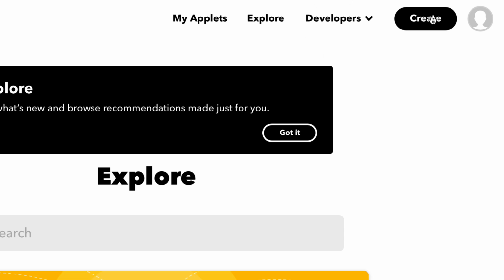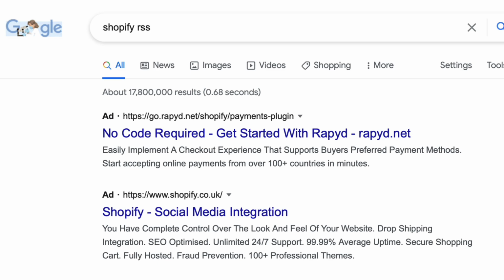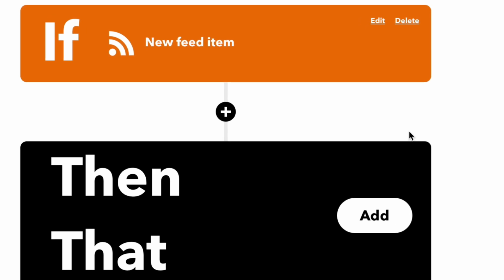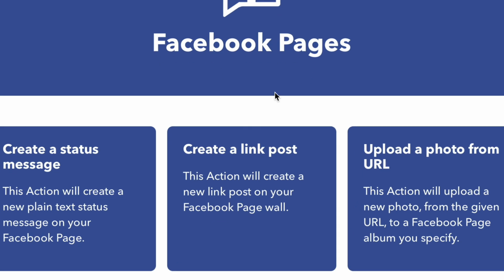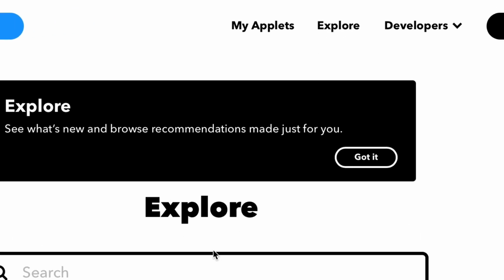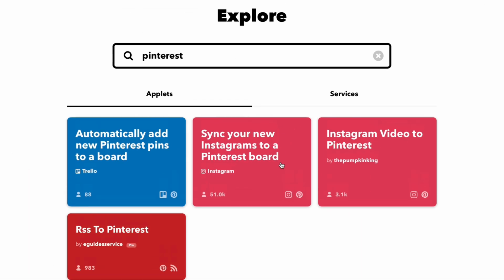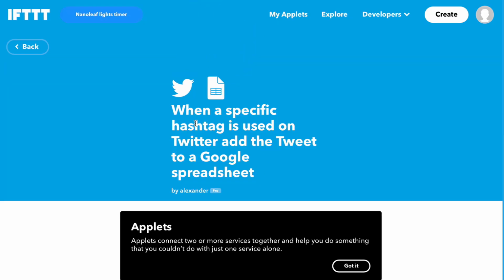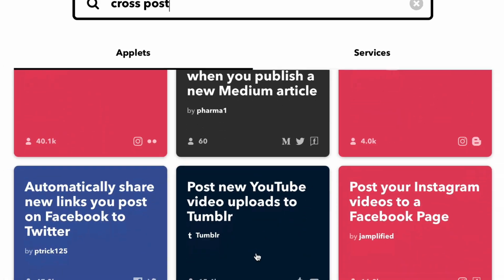Automated FREE Traffic Generator For Your Website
This is an automated free traffic generator to help you get visitors to your website . Also get this free traffic course

You are about to discover how to use a FREE website for automated traffic generation across social media. But watch until the end so you don’t miss out on ANY traffic opportunities.

The biggest piece of the puzzle is traffic generation. Because if you don’t have traffic, then you don’t have revenue. So today I’m going to show you how to get traffic every time you publish new content. It’s really easy and anyone can do it.

Automated traffic (like this) works so well because you can “set it and forget it”. So if you like the idea of getting MORE automated traffic, check out this traffic source

It gets 8 million visitors a month AND you can get traffic on autopilot everytime you publish.